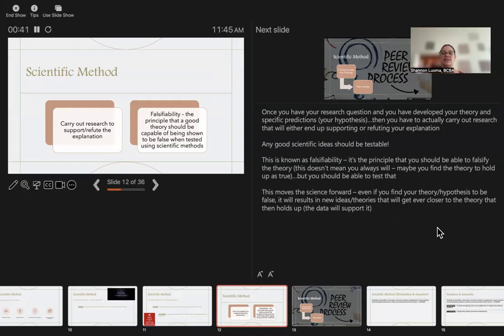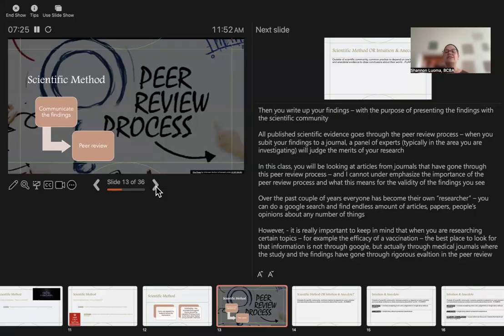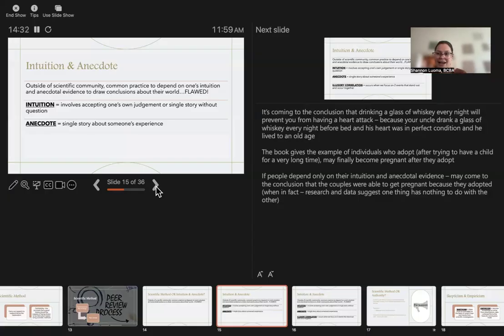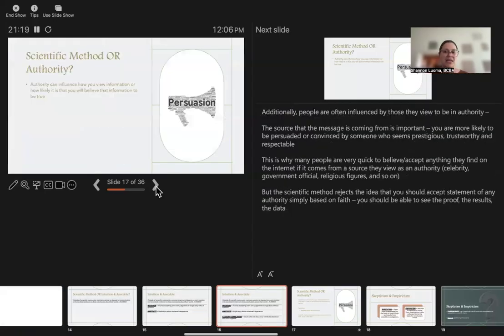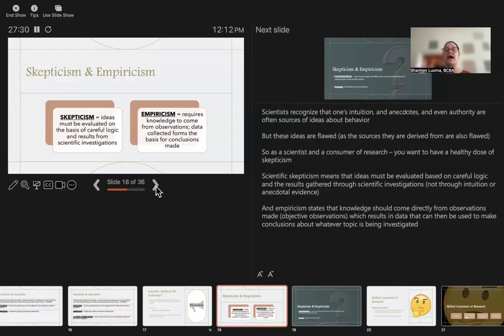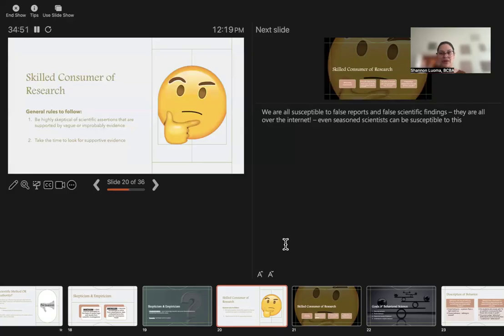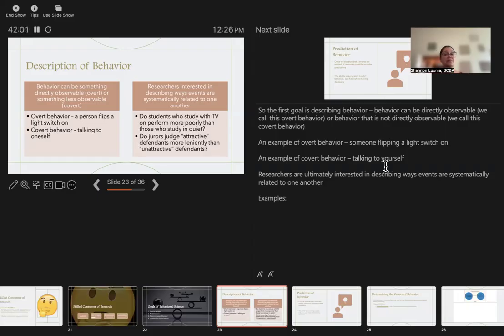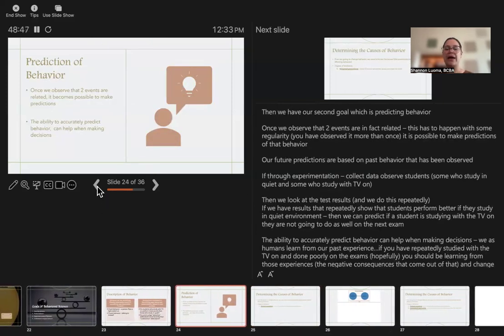PSYC8 Spring 2026 Ch 1 Part 2 1-30-26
PSYC8 Research Methods of Psychology
Spring 2026